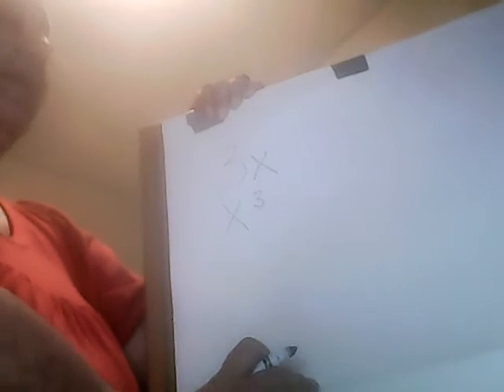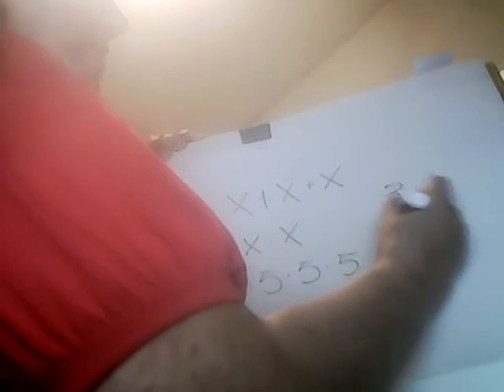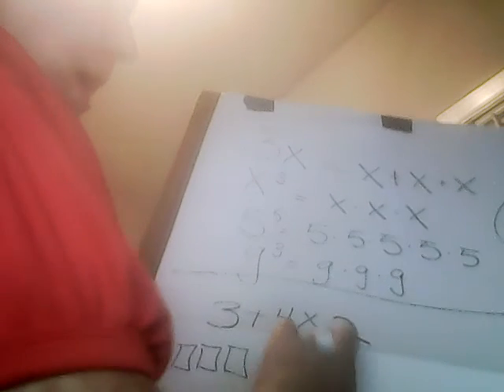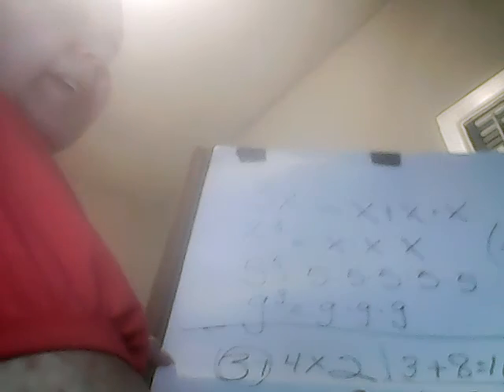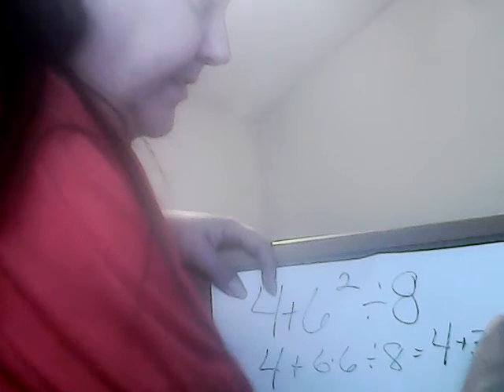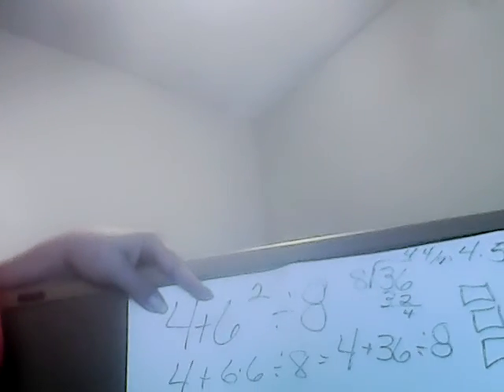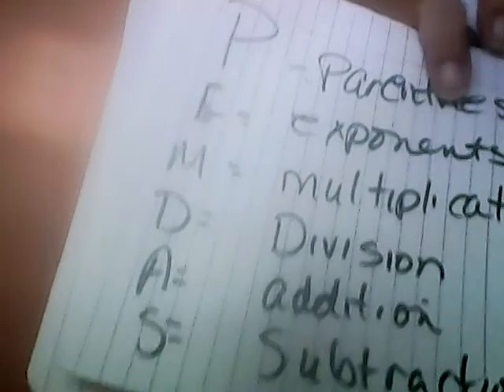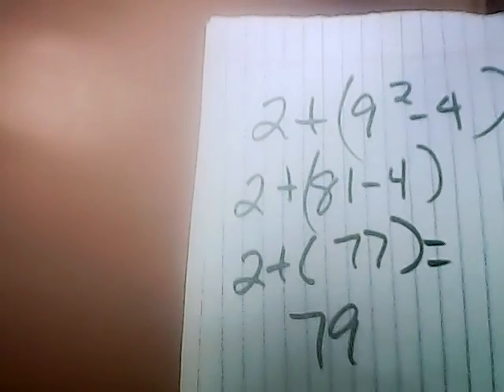Untitled: Apr 30, 2020 10:12 PM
Exponents and the Order of Operation